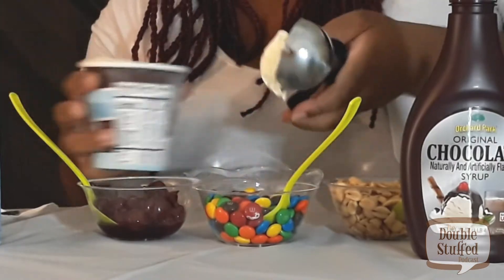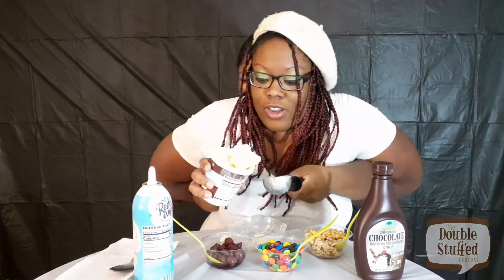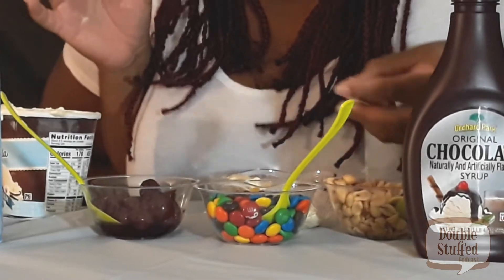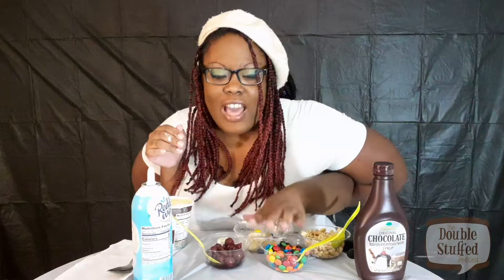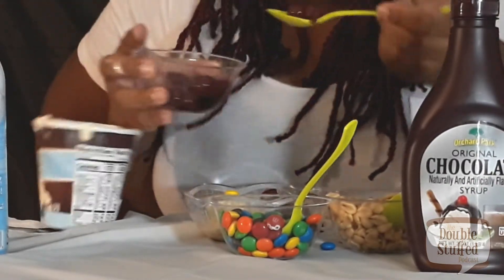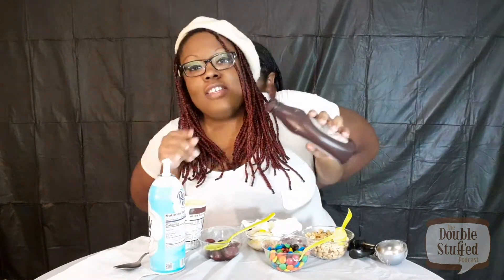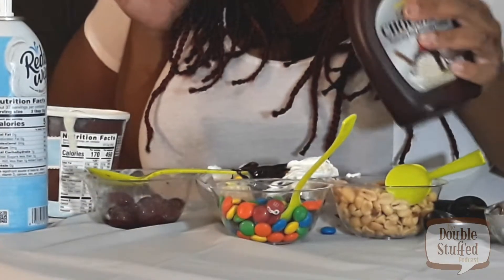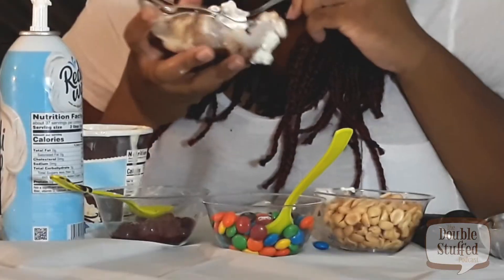Cooking with Cookies - Just Us Cookies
Segment hosted by Sara and Charity from the Double Stuffed Podcast. The sisters show a "simple" step-by-step recipe on making a chocolate sundae.